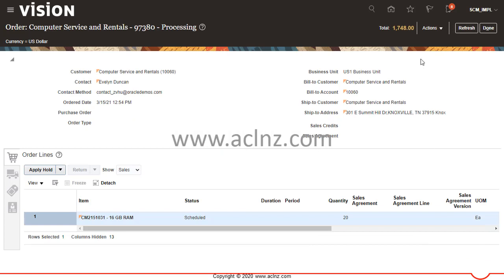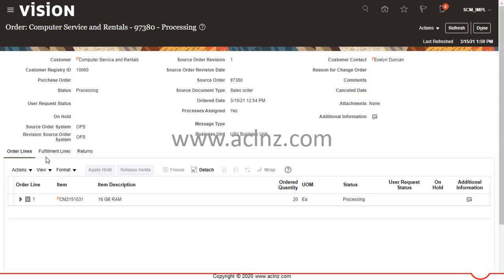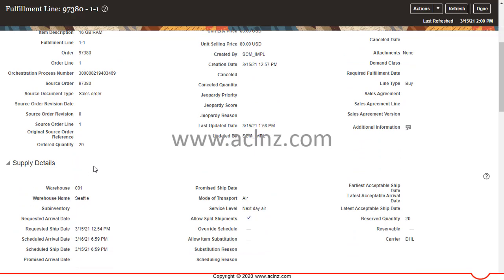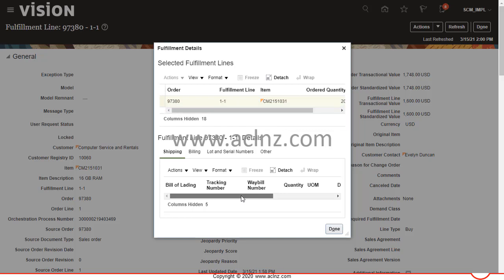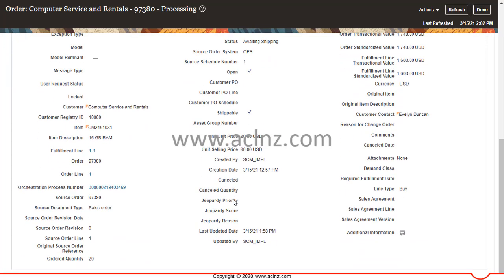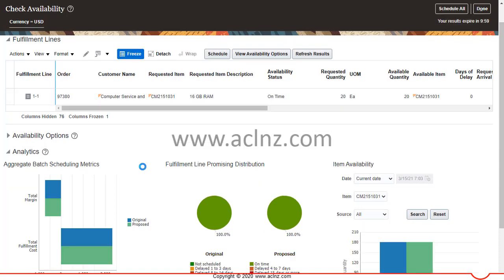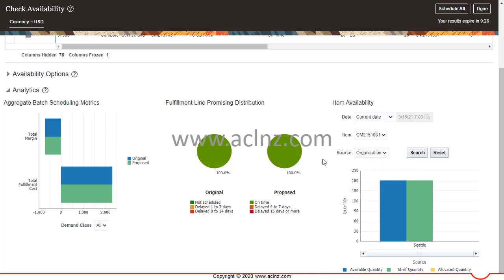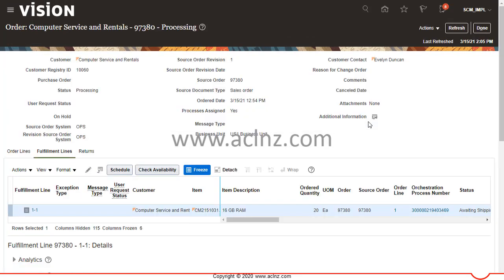How to switch to Fulfillment view in Sales Order in Oracle Fusion Order Management Cloud? (on R 21A)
Release = On Oracle Fusion Cloud Release 21A